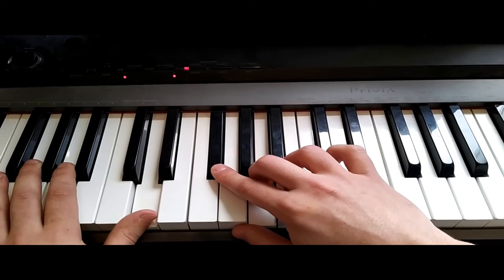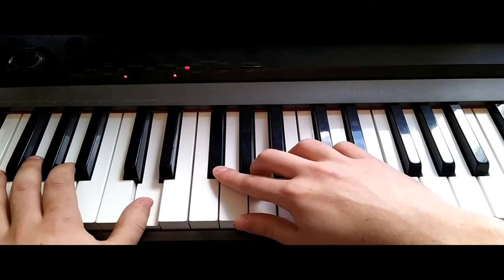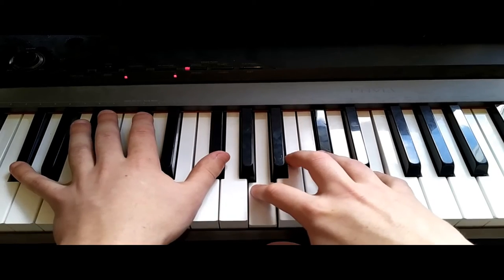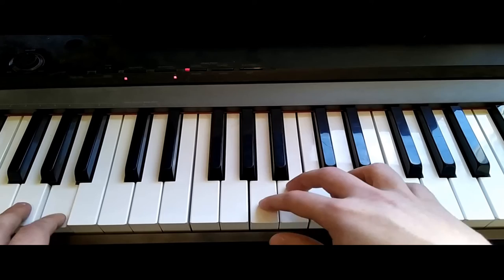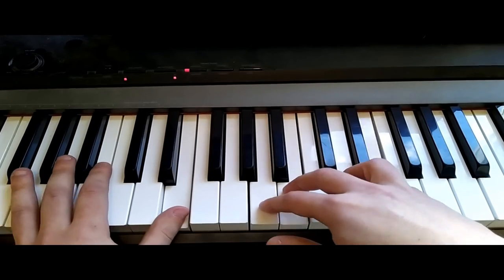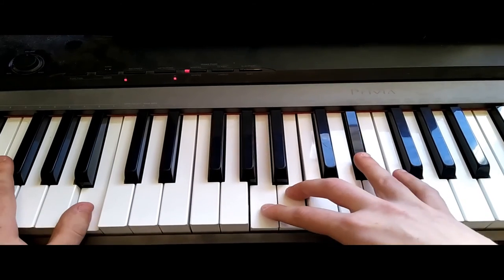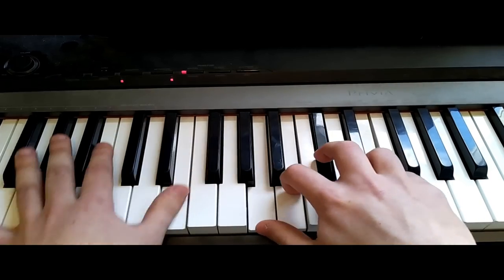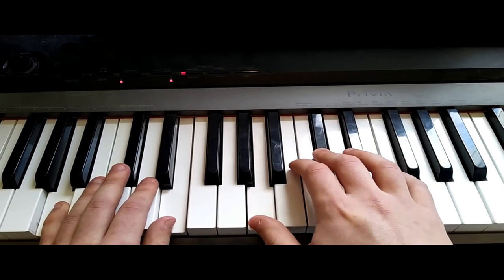Bambi (Clairo) - Piano Tutorial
Bambi (Clairo) from the album 'Sling'.

Taking requests for future songs.